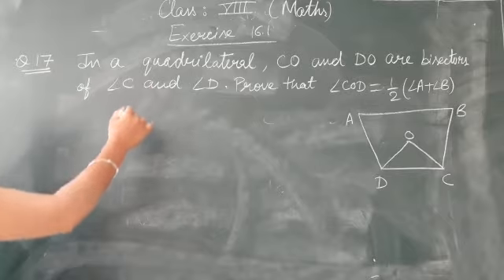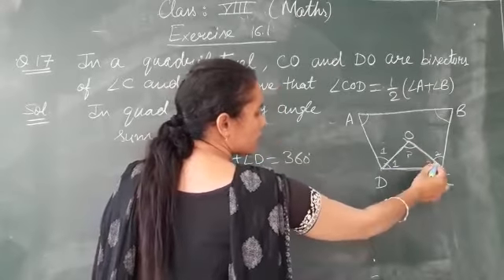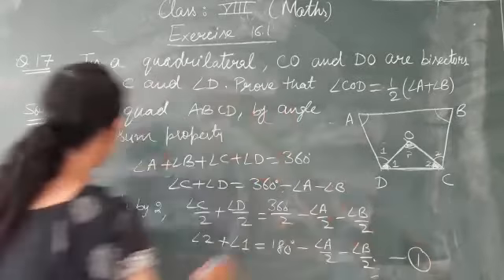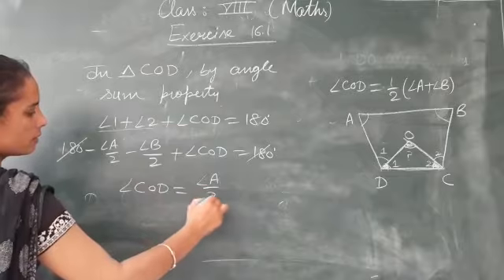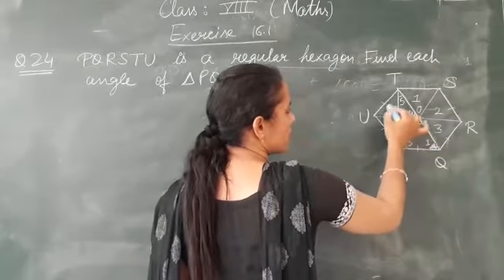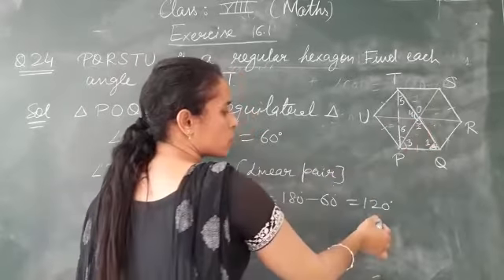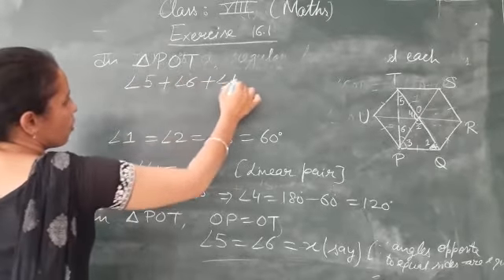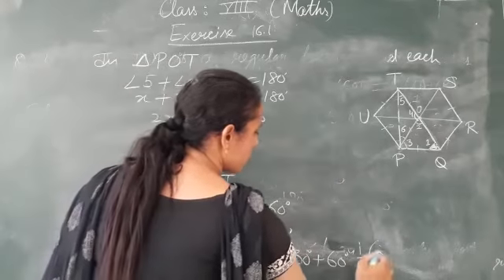Grade-8th Subject - Maths Topic-Exercise-16.1 Question-17 & 24 Part-17